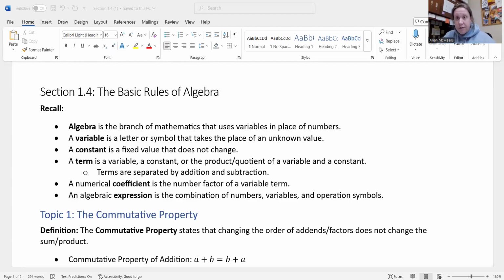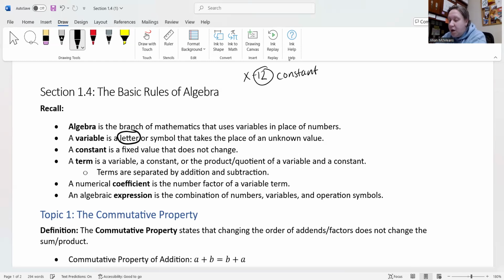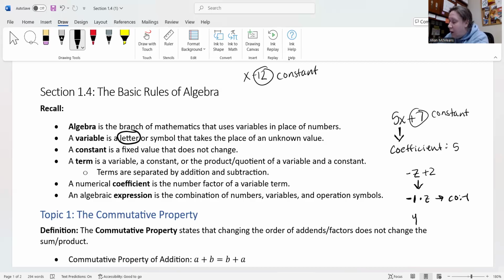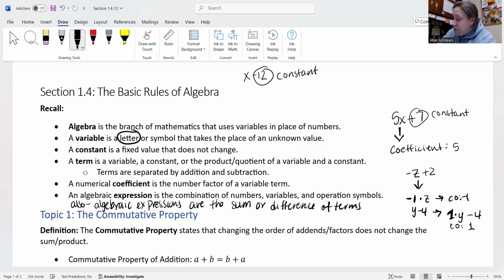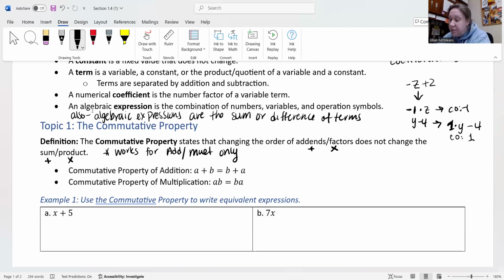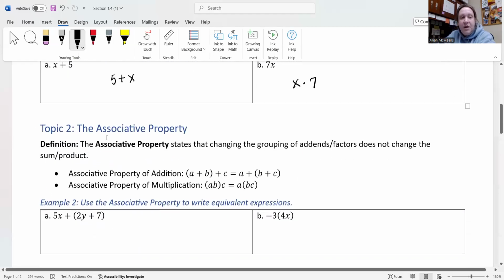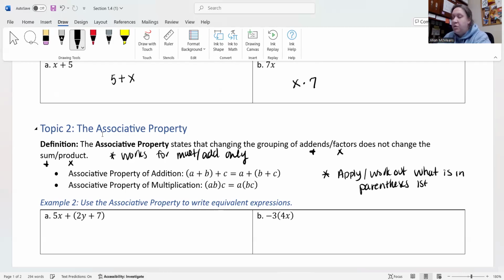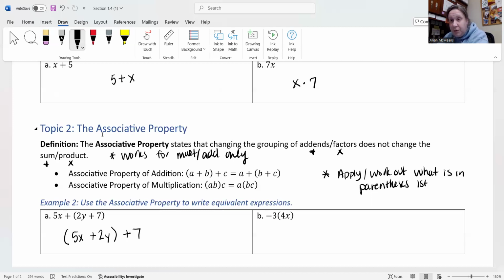M35 Section 1.4 Topics 1 & 2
The Commutative and Associative Properties